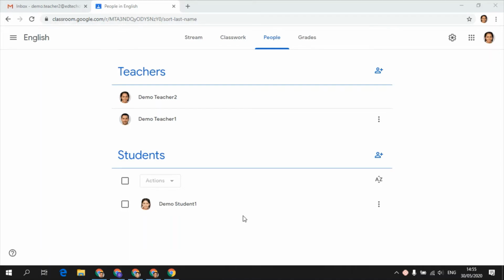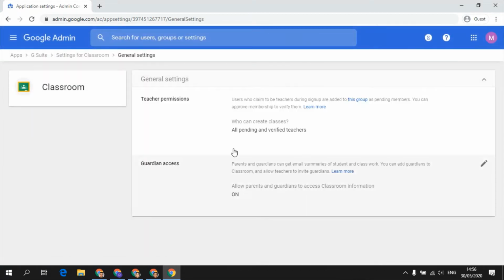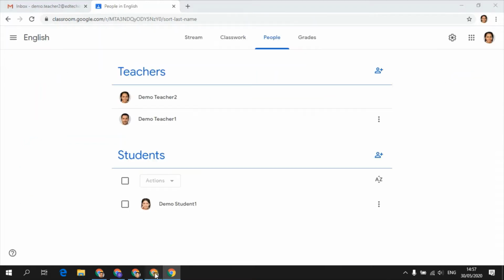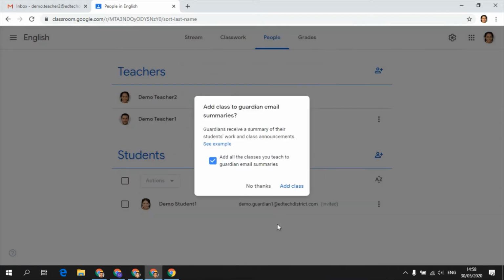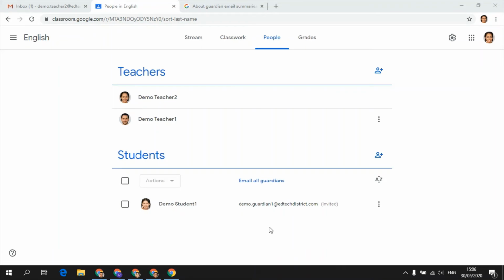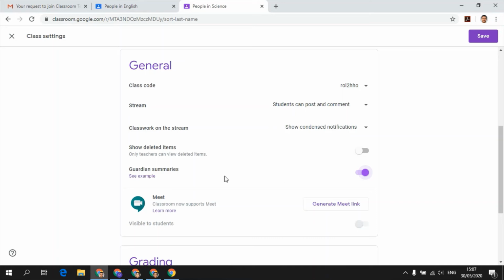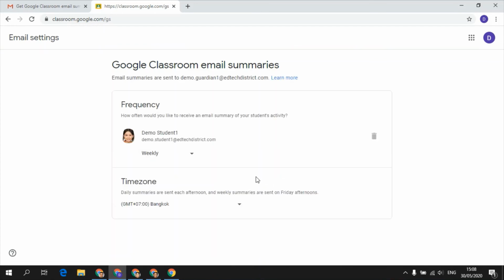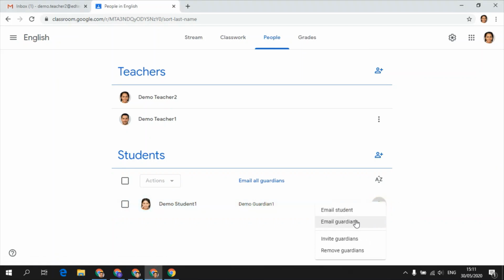Google Classroom Masterclass 2/6: Invite guardians to receive summary emails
00:00 Enable guardian access in the admin console and approve classroom teachers (for G Suite administrators)
02:36 Invite guardians to receive summary emails
05:17 The invitation from the guardian's perspective
06:52 Managing guardians in Google Classroom

Once you have watched all videos of this Google Classroom Masterclass series, you can get your certificate by filling in the form The certificate will then be emailed to you.